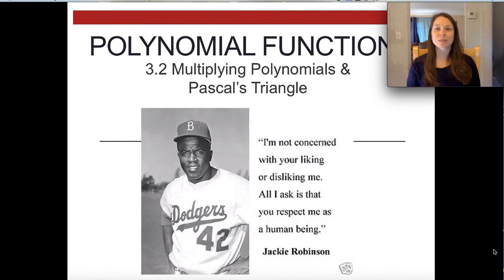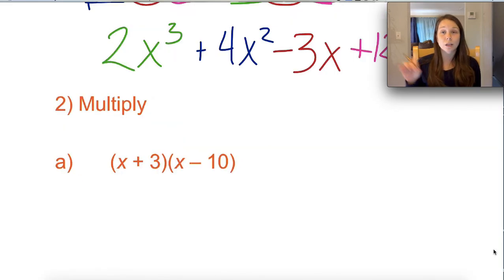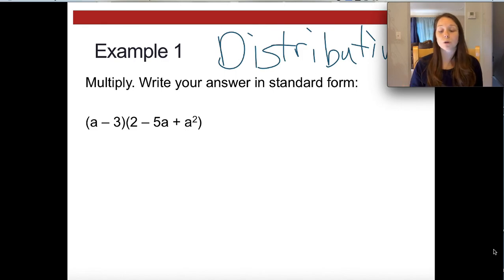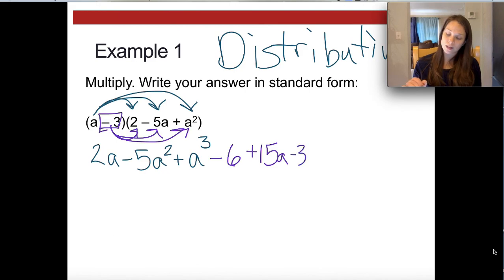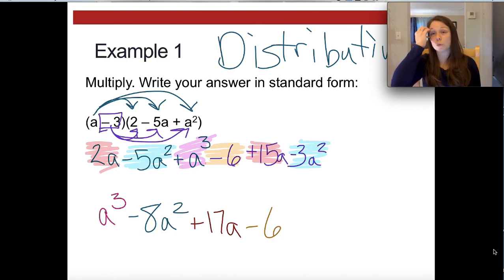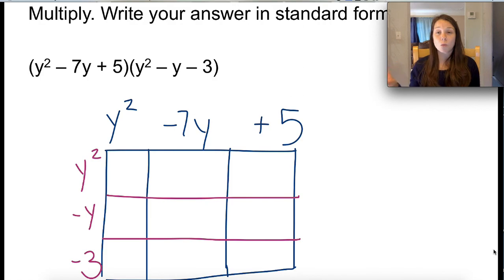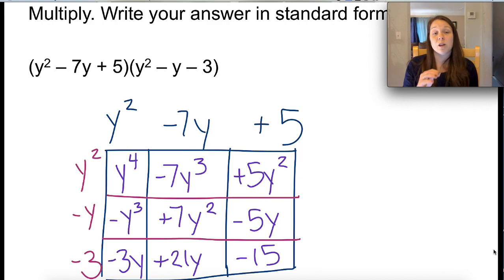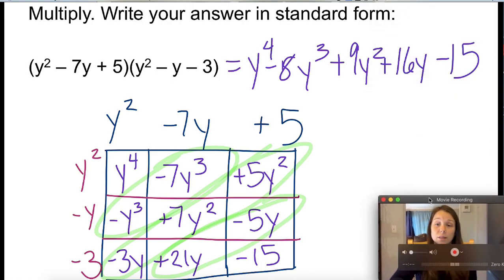A2 3.2 Part 1